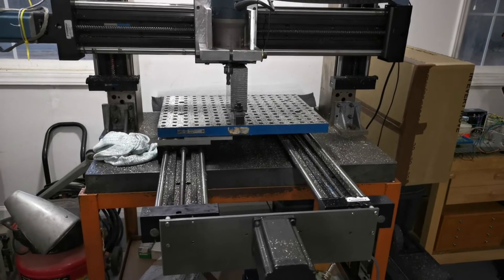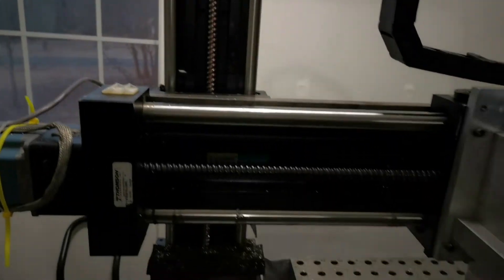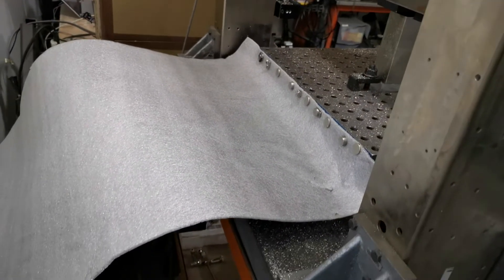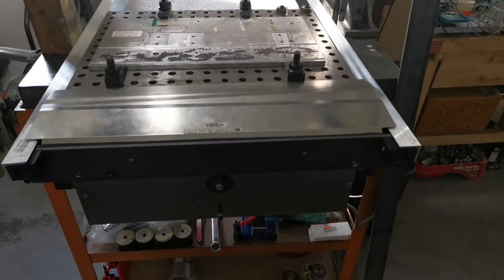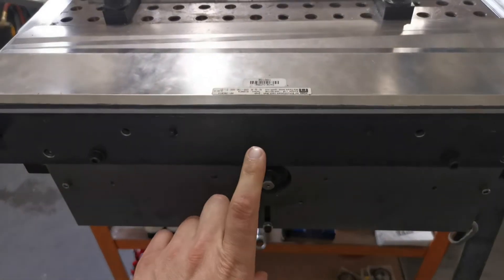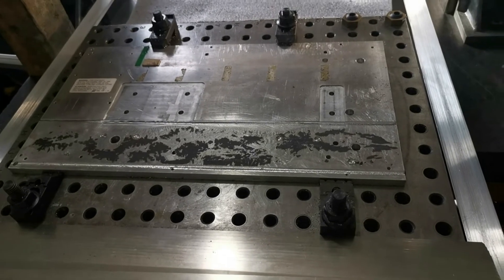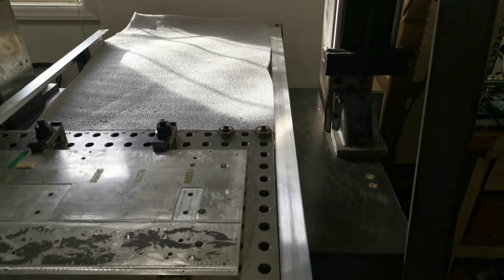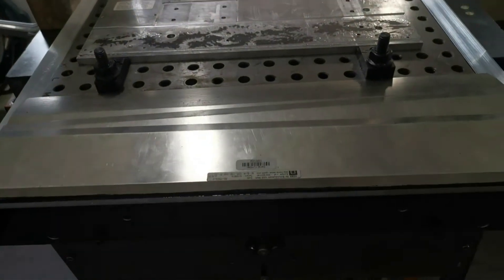Granite surface plate based CNC mill Way Covers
The chips were threatening the motor belt and just generally went into places where I don't want them. So I started on some way covers for the most affected parts of the machine.